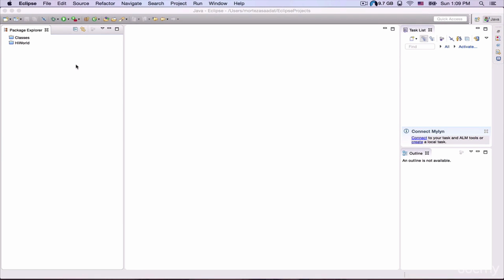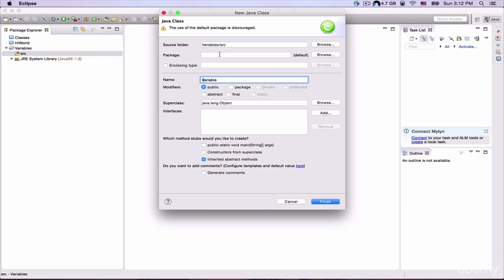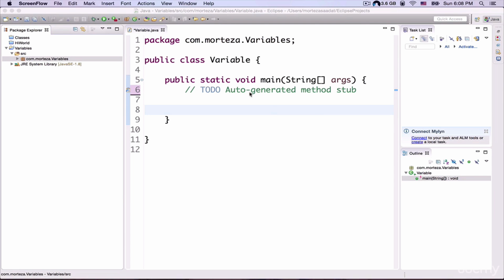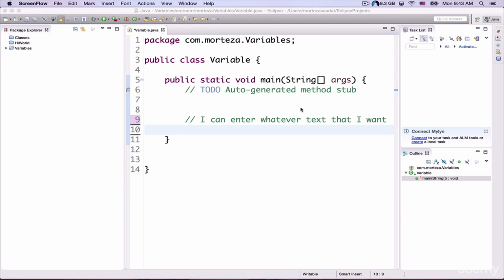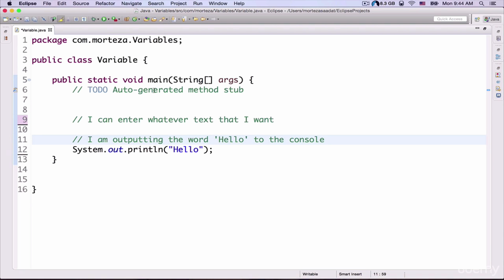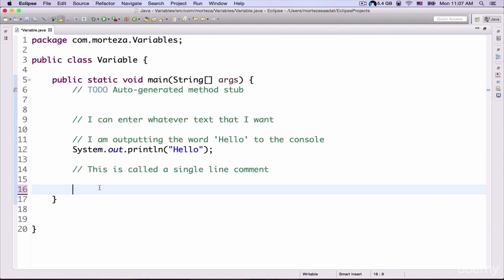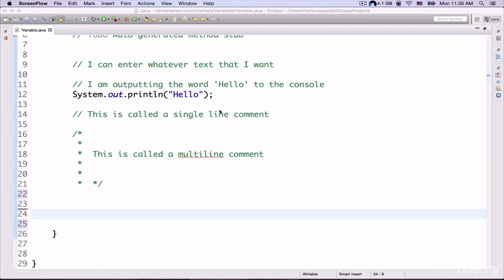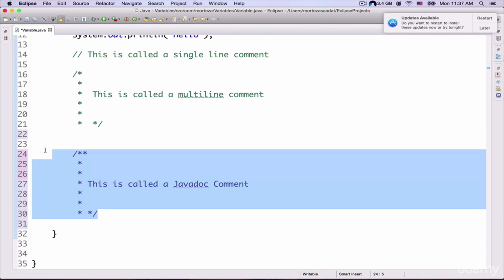Learn More about Comments Variables and Primitive Data Types Part1